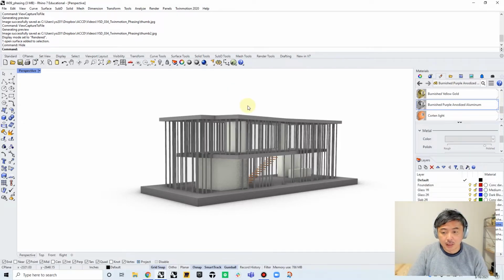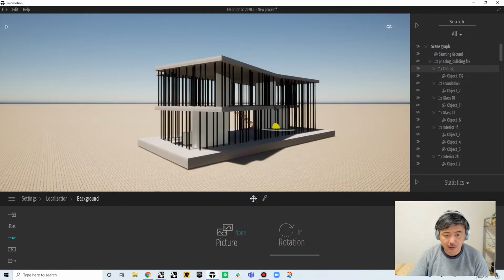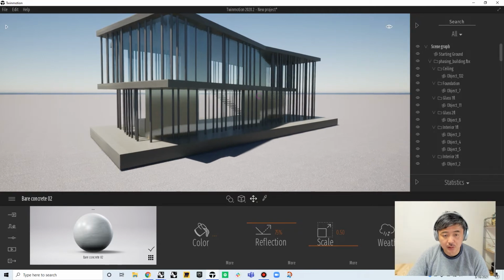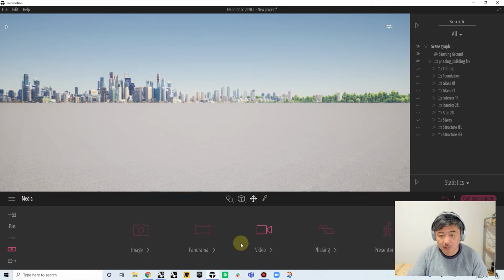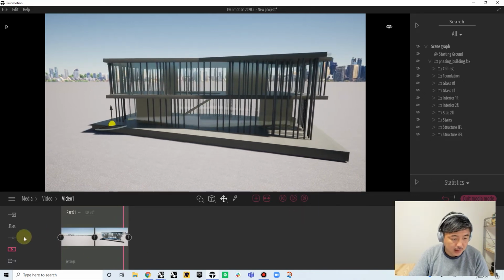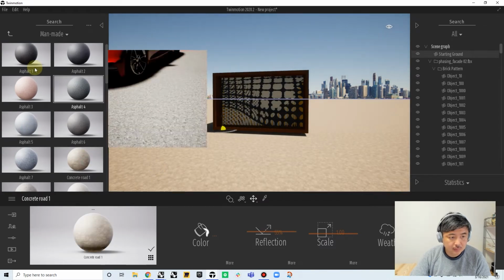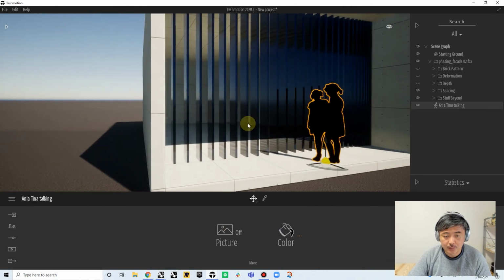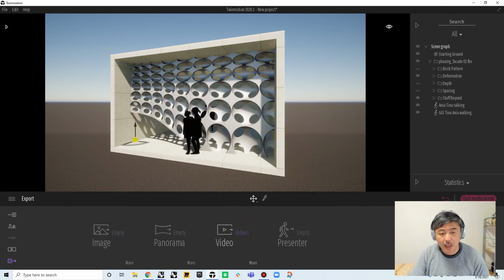Twinmotion Phasing Animation for Building Process and Design Variations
Today, we are going to learn Twinmotion’s phasing function.  This function allows you to render animation, showing and hiding certain elements in your project.  This is often used to represent the phasing in construction.  We will also use this function to show different design variations of facade as well.